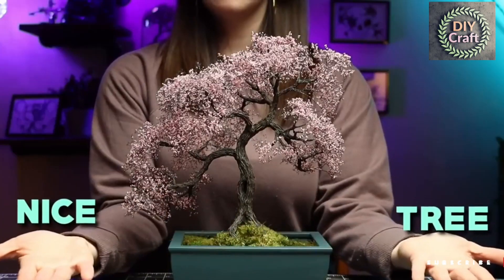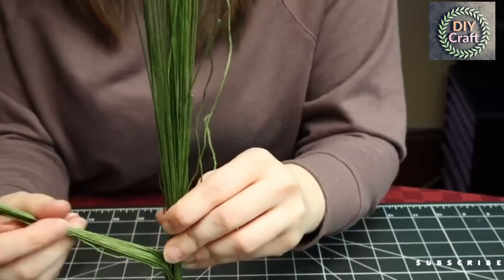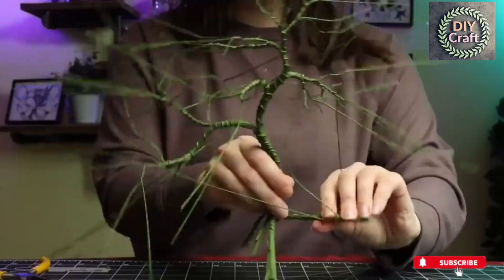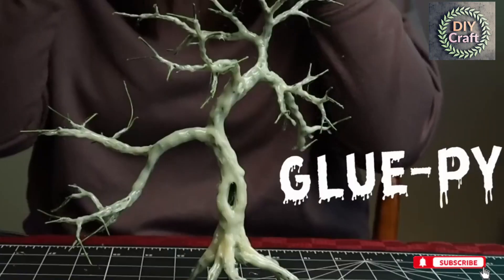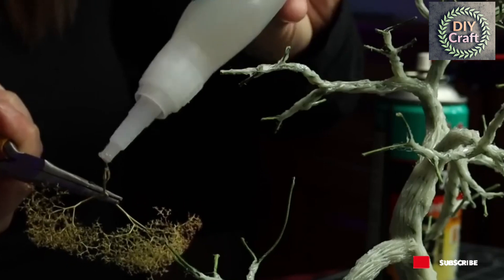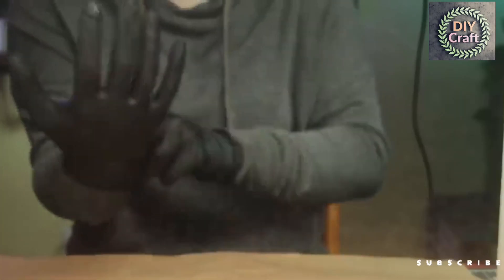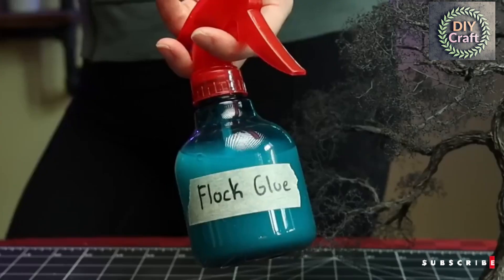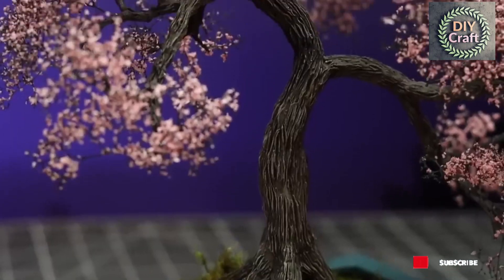how to make tree cartoon